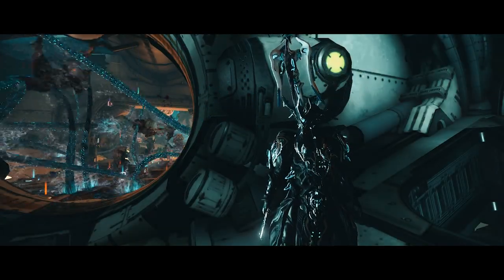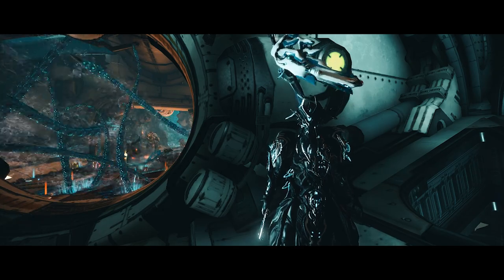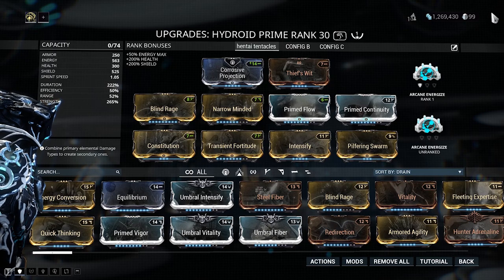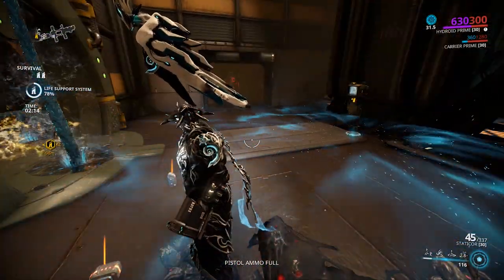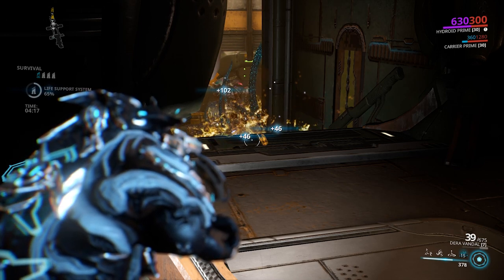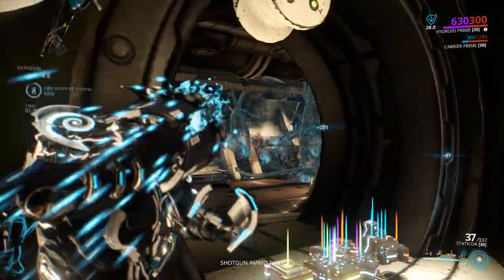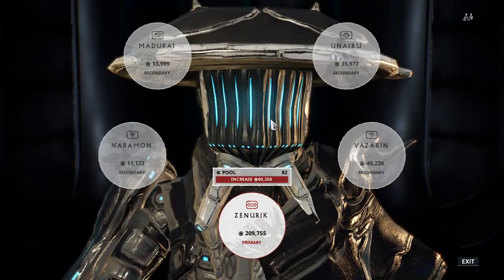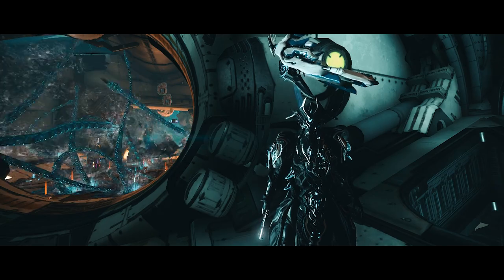Best Hydroid Prime Pilfering Swarm Build! (~1 Forma)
This took me a while to adjust the meme parts of the video. Hope you don't blow your ears off.

Hey guys! Welcome back into another video! And today, I'm going to show you guys my Hydroid Prime build. This video will only consist one build, which mainly revolves around the Pilfering Swarm build.

This build is proved to be super beneficial for a lot of people in the Warframe community. This is one of the builds that you must have when you get a regular Hydroid or his primed variant.

This will greatly help you when farming resources in large quantities, or getting materials needed for an event. So what are you waiting for?

=== [♫] Music Used [♫] ===

=== [+] Programs Used [+] ===
• Adobe SpeedGrade CC
• DaVinci Resolve 15 (rarely used)
• Nvidia ShadowPlay
• HandBrake (also rarely used)